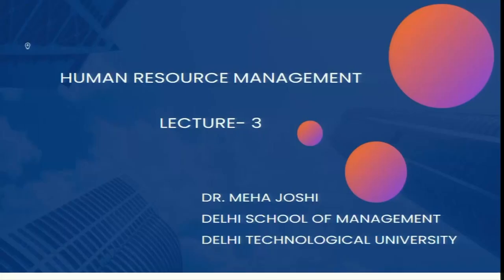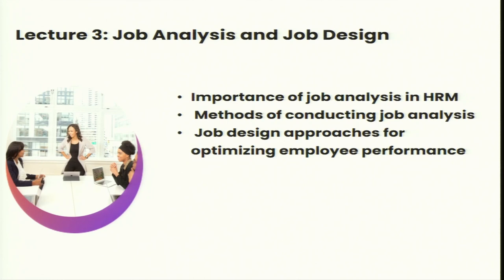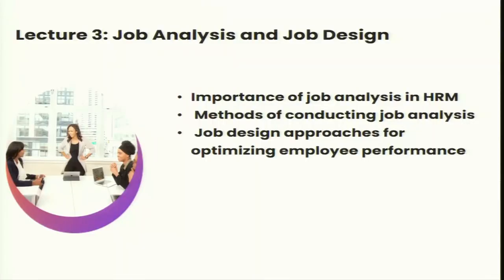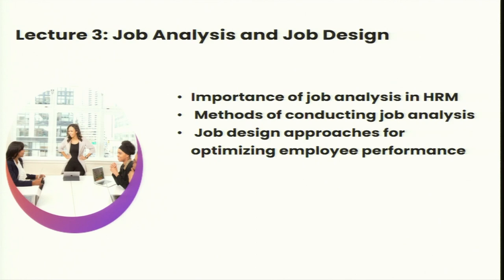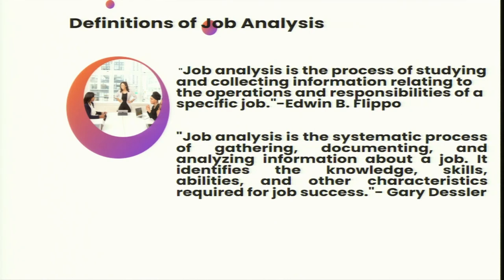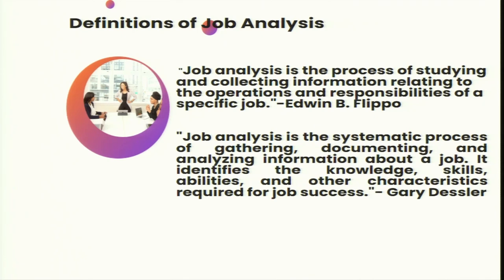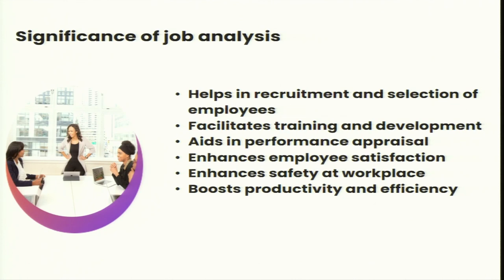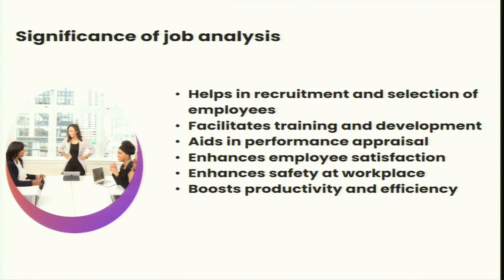Job Analysis and Job Design